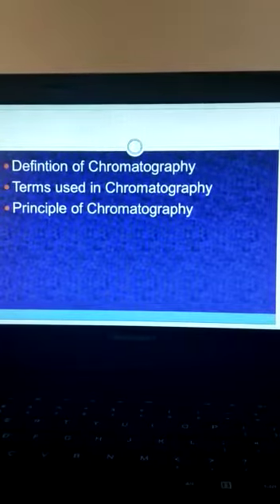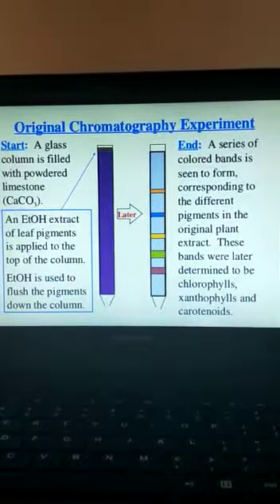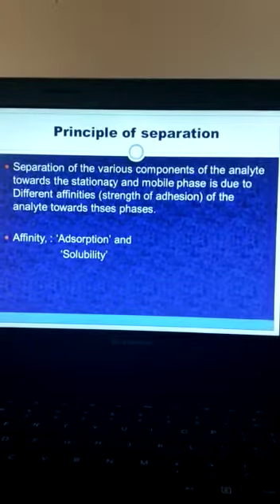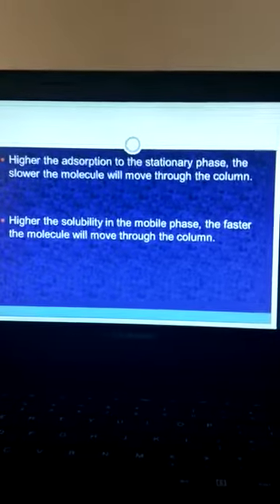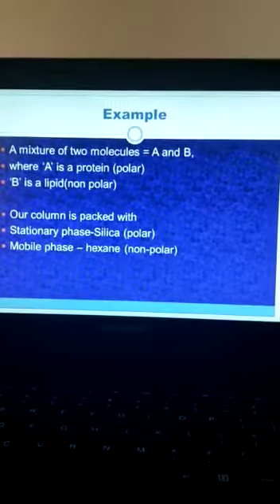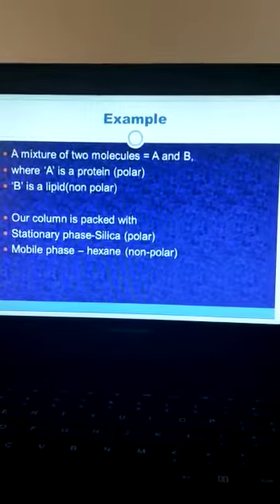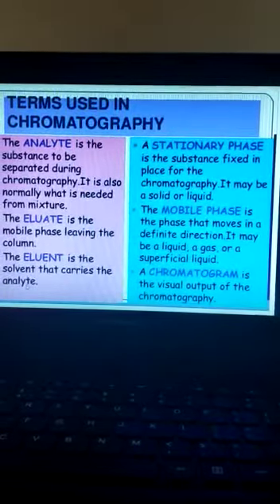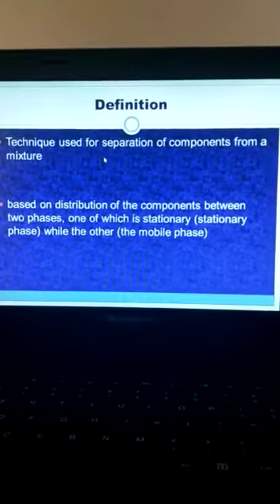Chromatography 1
Mrs Dr Rekha Kandula